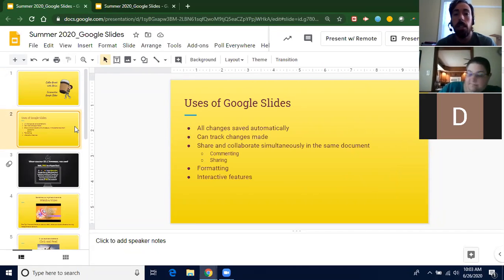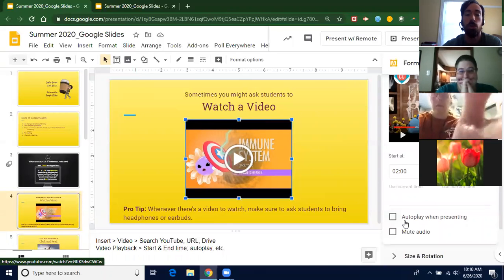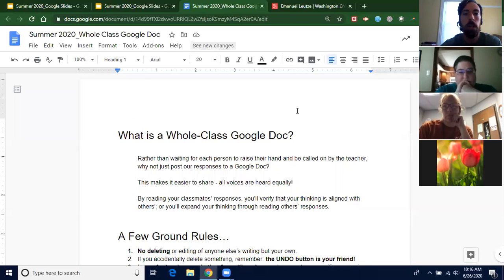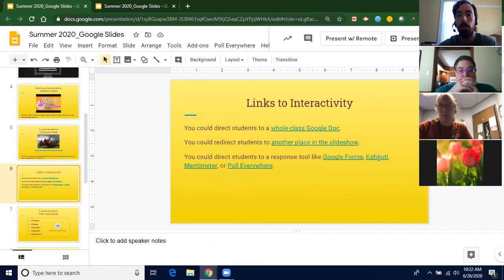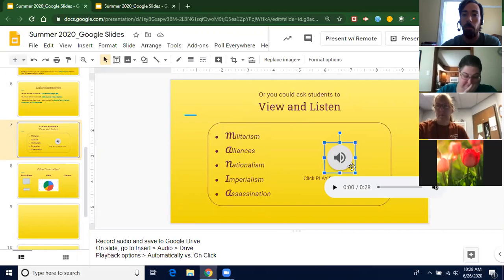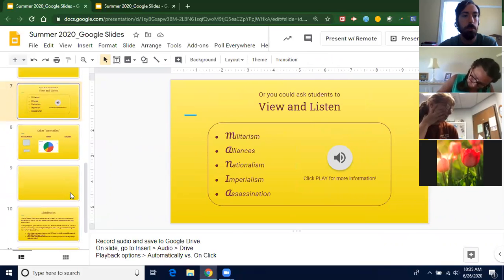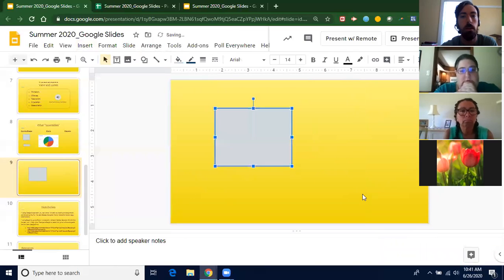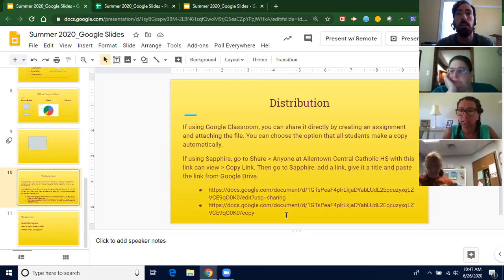Interactive Google Slides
In this session we discussed how you can use Google Slides’s built-in tools to design interactive learning activities for your classroom (June 26, 2020).
Click the links below to jump ahead to a topic:
3:06 - Overview of "HyperDocs"
3:33 - Inserting a video; modifying start and end times
8:18 - Inserting an image with links to other websites
13:07 - Whole-class Google Doc
17:55 - Redirect students to another slide within the slideshow
19:35 - Inserting links to other interactive sites (examples: Google Forms, Kahoot, Mentimeter, Poll Everywhere)
25:21 - Inserting audio to augment slide text
32:29 - Inserting shapes, charts/graphs, and timelines
42:32- Distributing your Google Slides presentation to students